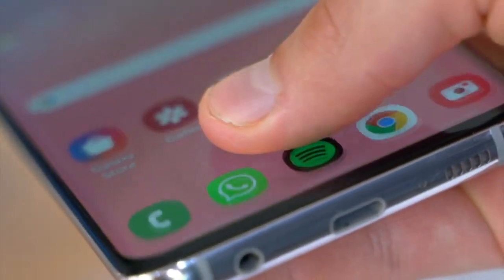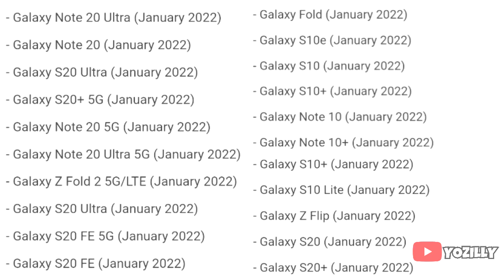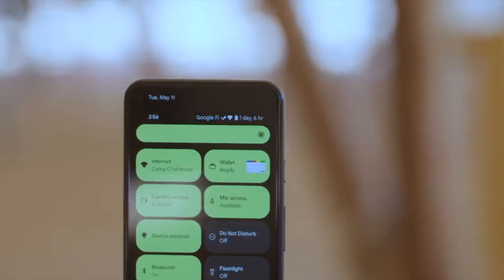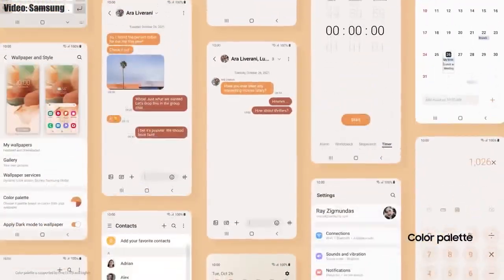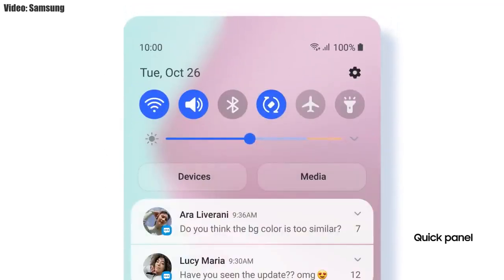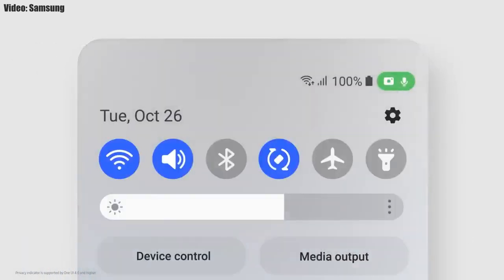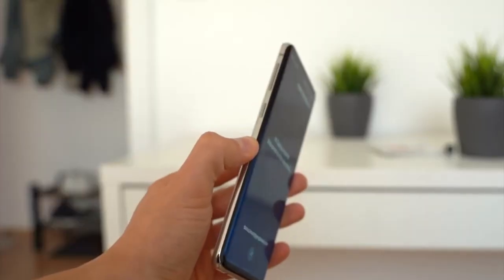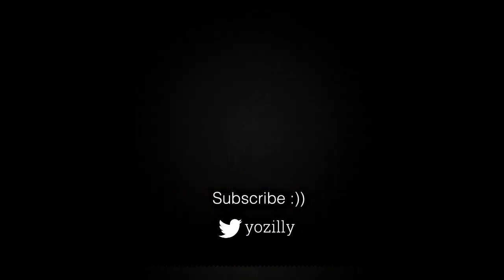Samsung Galaxy S10 Official Android 12 ONE UI 4.0 Update